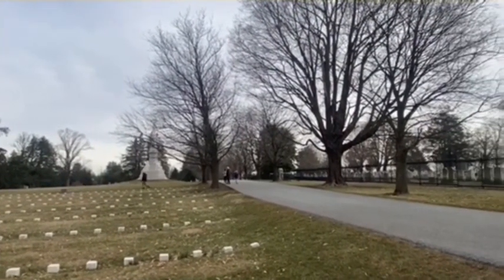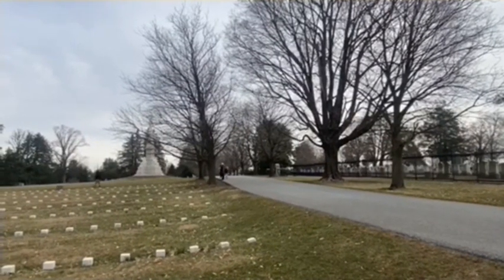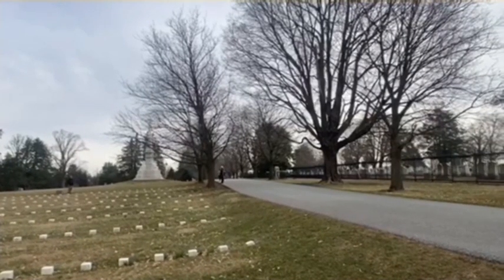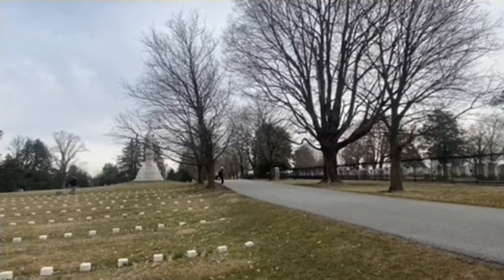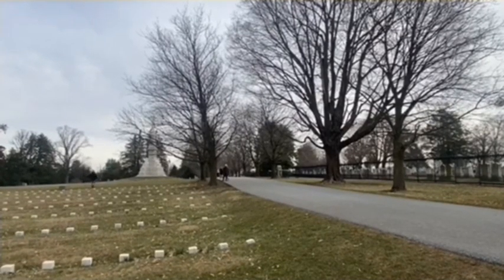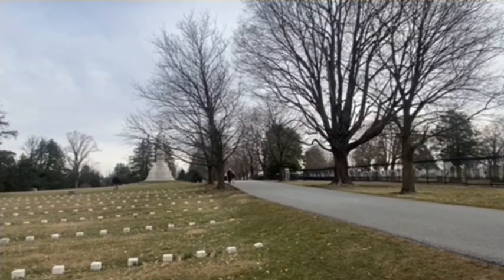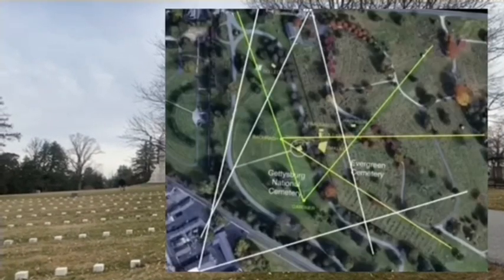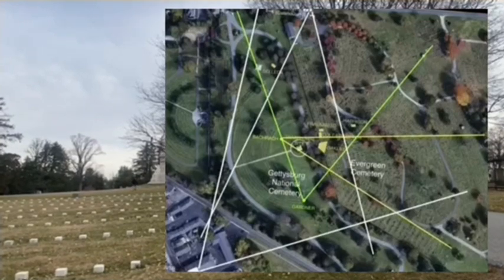The Location of the Speakers Platform of Abraham Lincoln at Gettysburg